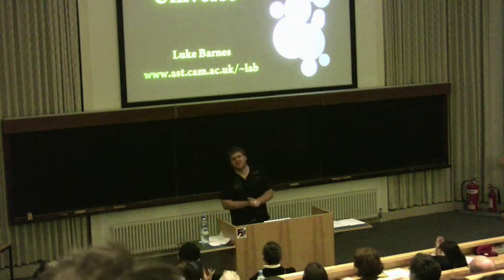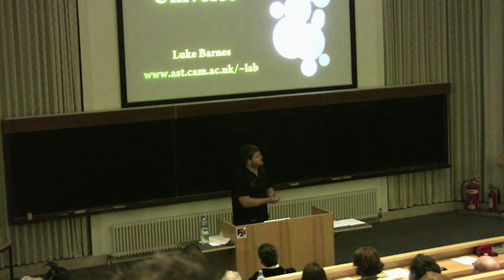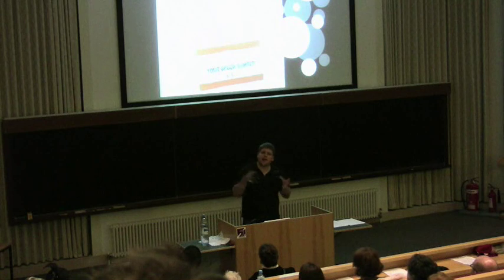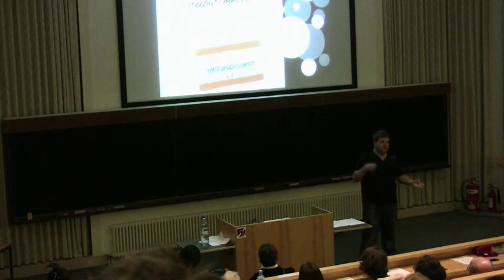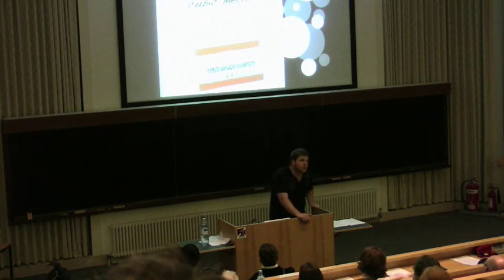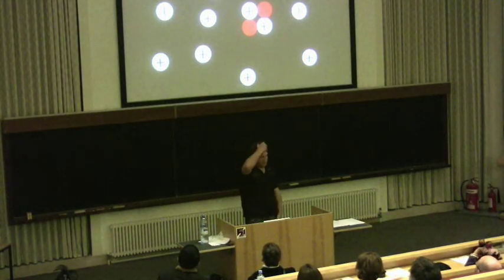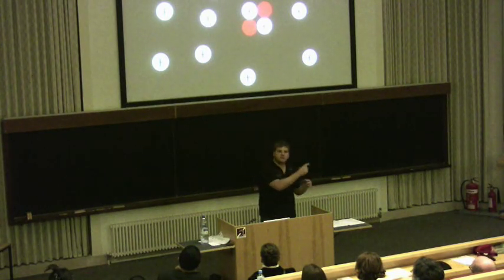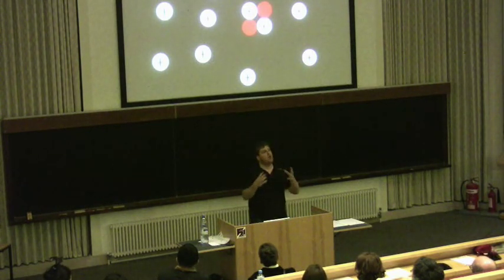Life in a fine-tuned universe - Part 1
Let's make a new universe.  Let's make it slightly different from the one that we are familiar with.  We could change the laws of nature, just a little bit. We could change how the universe begins, or make it four-dimensional.  In the last 30 years, scientists have discovered something astounding: the vast majority of these changes are disastrous.  We end up with a universe containing no galaxies, no stars, no planets, no atoms, no molecules, and most importantly, no intelligent life-forms wondering what went wrong. This fact is called the fine-tuning of the universe for life.  After explaining the science of what happens when you change the way our universe works, we will ask: what does all this mean?

This is a talk given at the Institute of Astronomy, University of Cambridge by Luke Barnes, in March 2009. It was part of the institute's open nights - every Wednesday throughout winter, all welcome.